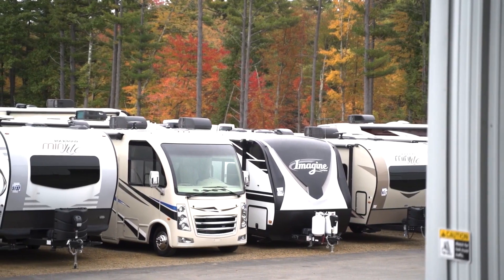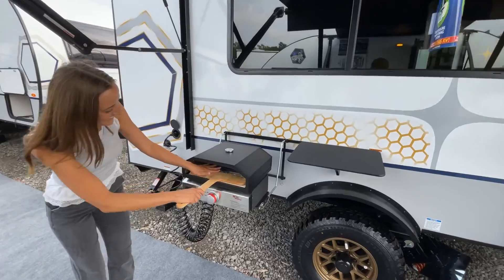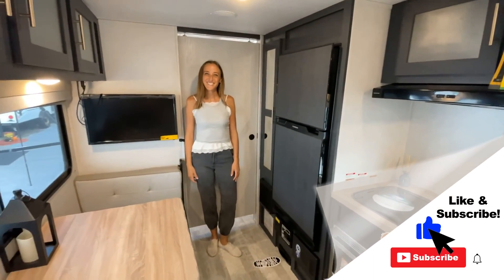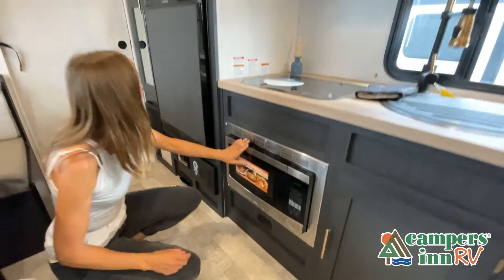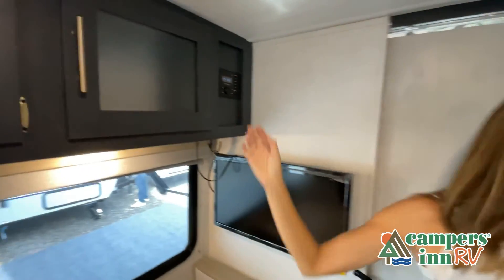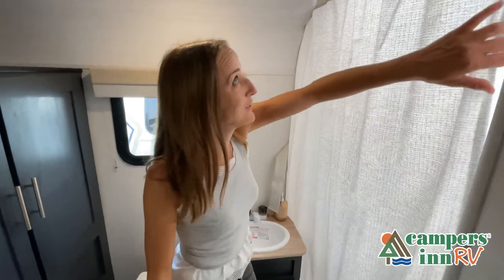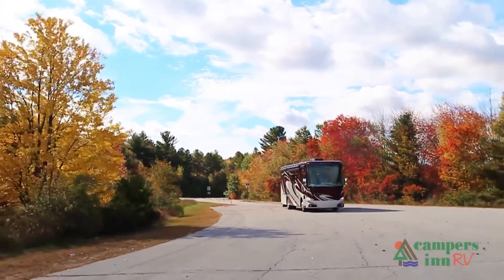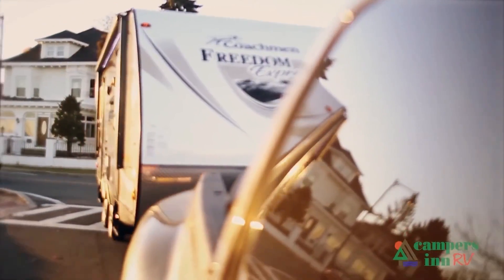Forest River RV-R-Pod-RP-192 - by Campers Inn RV – The RVer’s Trusted Resource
Forest River R-Pod travel trailer RP-192 highlights:
Queen Murphy Bed
Pass-Through Storage
11' Awning
Outside Shower
Front Windshield
You're going to love all of the conveniences and versatility of this R-Pod travel trailer! The front Murphy bed folds away to reveal the sofa which gives you a comfortable place to sit during the day and to sleep at night too. The rear full bath features everything you will need to get squeaky clean each morning as well as a large wardrobe for you to store your linens. After you have whipped up your best meal with the two-burner cooktop, you can head to the 30" x 75" booth dinette and enjoy eating it there comfortably. There is plenty of storage space inside, but if you need more space, then you can use the exterior pass-through storage!
The Forest River R-Pod travel trailer is an excellent choice for lightweight towing and accommodating amenities! There are some enticing inclusions for the R-Pod, like the Azdel composite panels that will completely withstand water damage and the central vacuum system that will make it easy to clean up messes. The R-Pod has the largest refrigerator in its class, and there is also a black glass entrance door that enhances the sleek look of the stylish exterior. The R-Pod has been prepped for a solar panel and a back-up camera, and it also comes with an independent suspension torsion axle for a smooth ride to the campsite.

38 Locations and Growing!

NORTH CAROLINA
Campers Inn RV Of Mocksville - 462 Interstate Drive - Mocksville, NC 2702